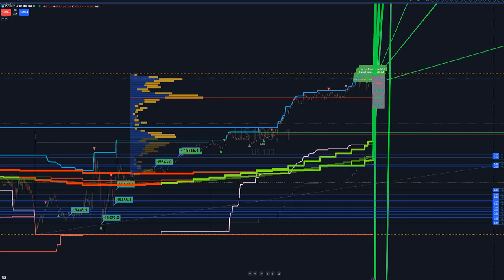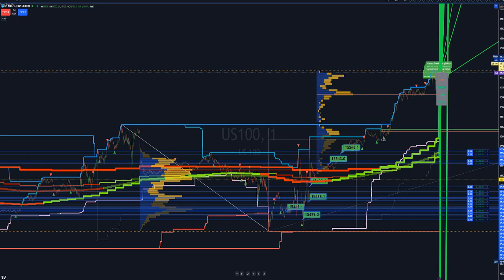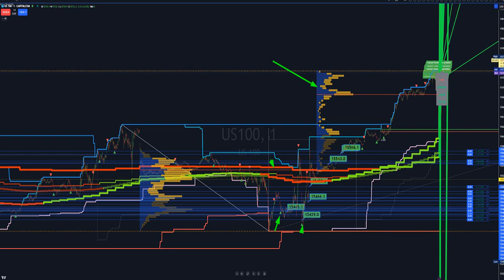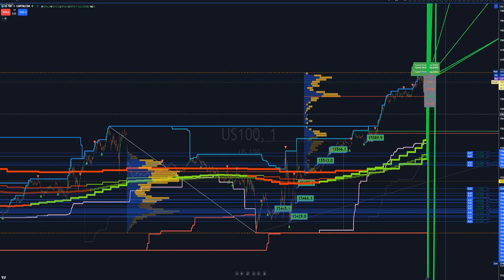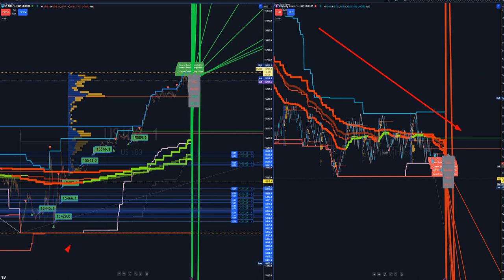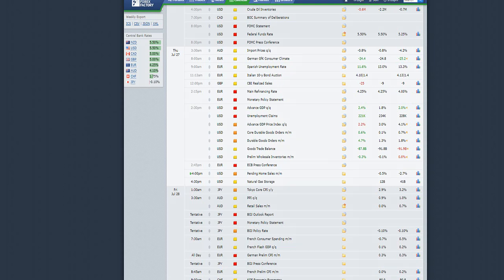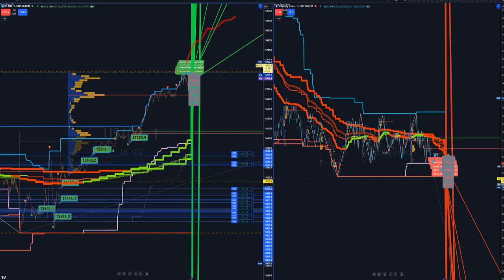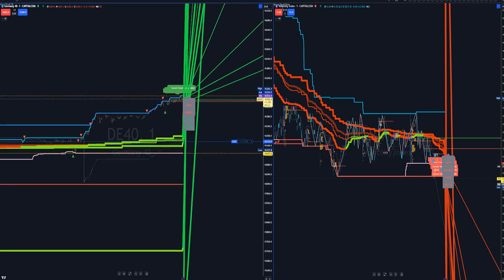Better than AI..The Best DayTrading Forecast Indicator Ever : Nasdaq Up, DAX40 Bullish,USDJPY Bulls